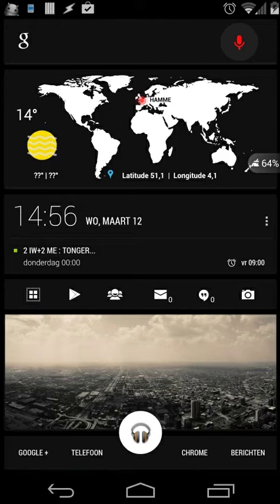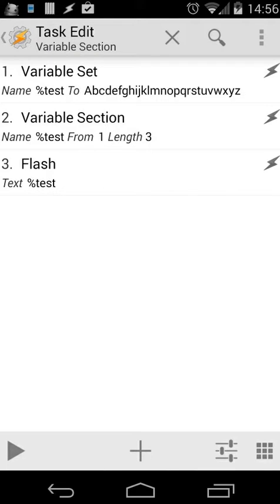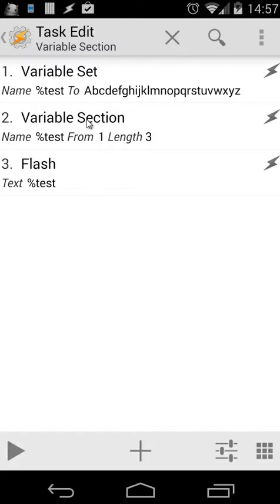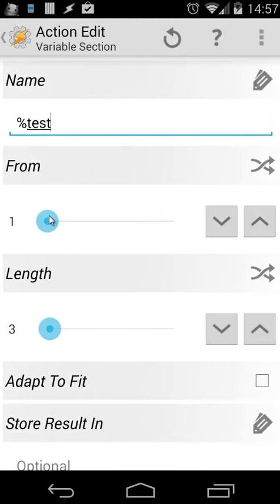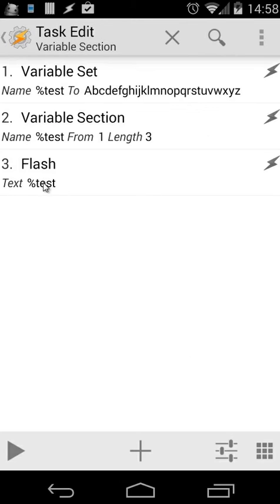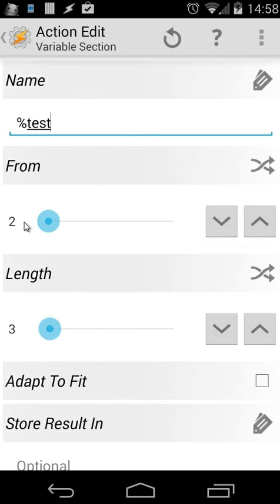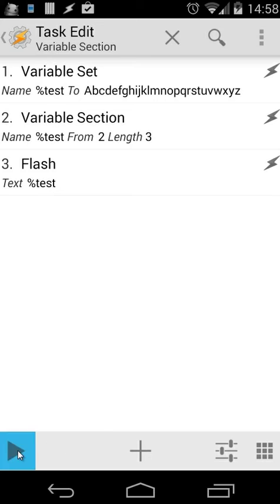Tasker tutorial: Retrieve certain amount of characters inside a variable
Tutorial, how to work with variable section, to retrieve amount of characters inside a variable...